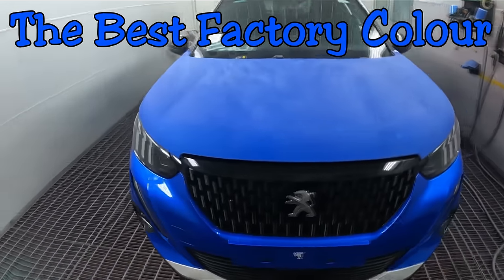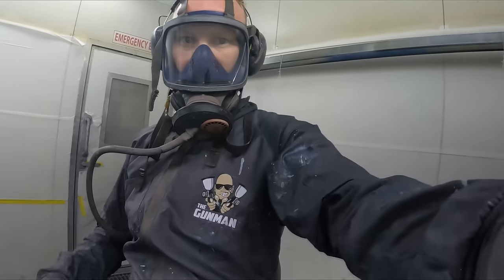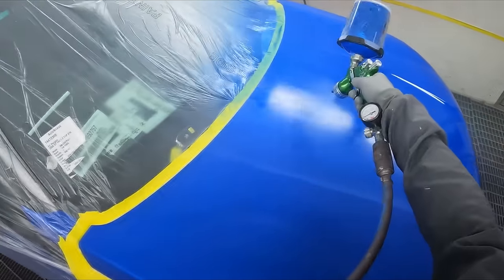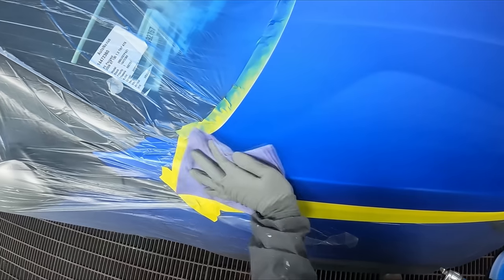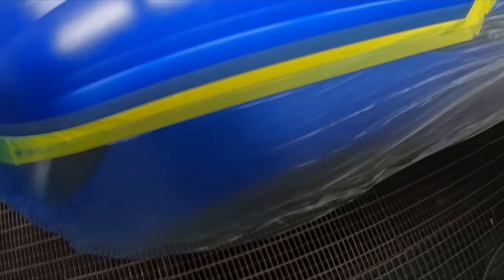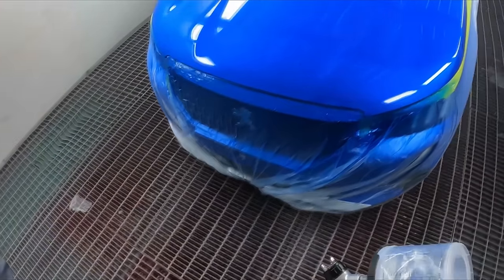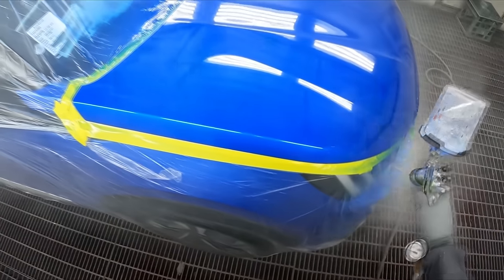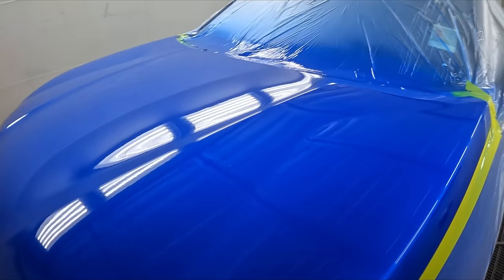The BEST Factory Paint Colour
The best factory blue I've ever seen. The colour code on this Peugeot 2008 GT is ESM or M6SM. This colour is 3 stage paint, the base layer is a pearl blue, followed by an intercoat transparent layer mixed with special tinter.